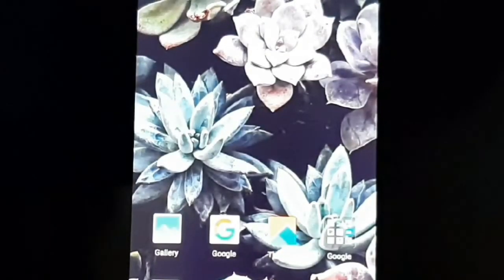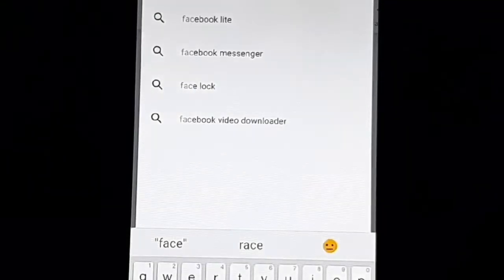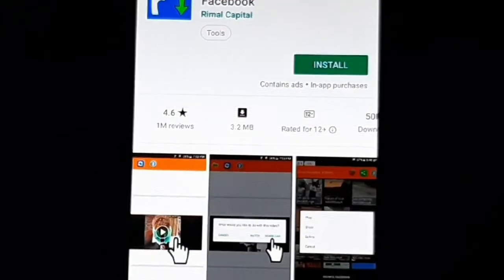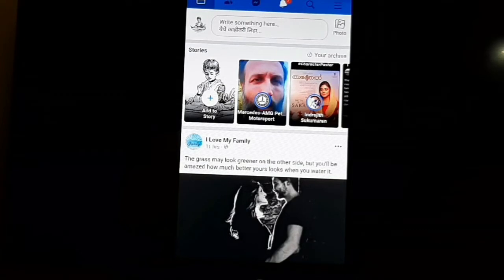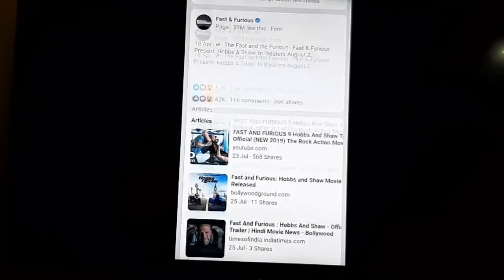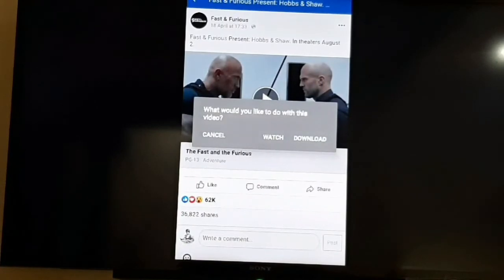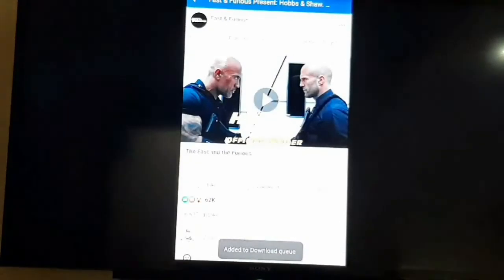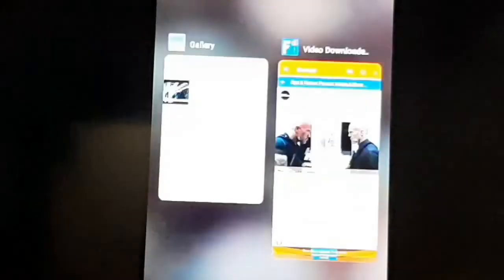How to download videos from facebook account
Facebook Downloader is the app which helps you to download facenook videos easily to your home screen. This app is available in your play store..

1. Go to app store
2. Select facebook Downloader
3. Click on it and it direct uou to facebook account
4. Select the video which you want to download
5. Click the play button/ arrow on the video
Select the option download
6. Video will download in your mobile storage.